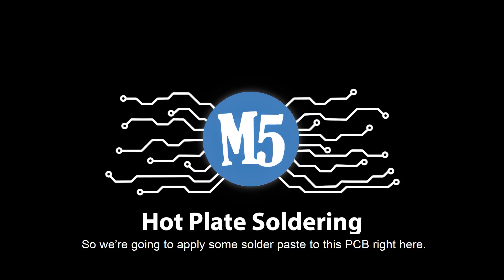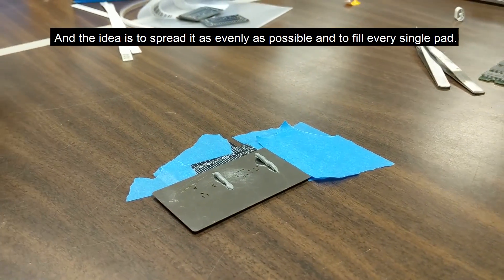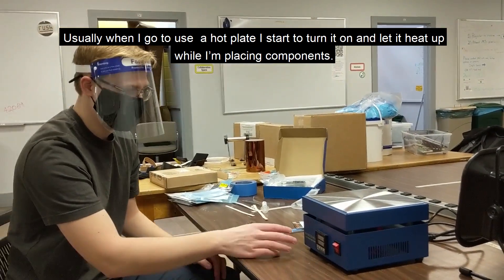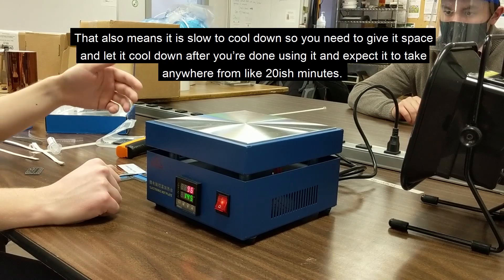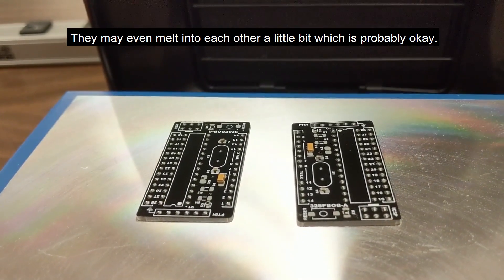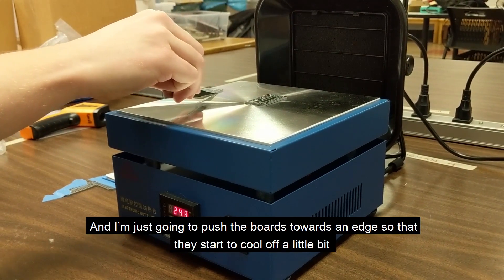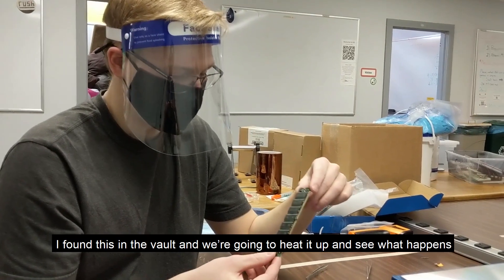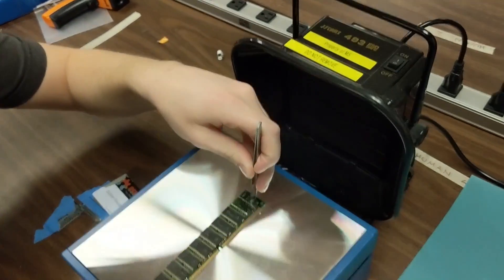Soldering with a hot plate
Chris Caron (EE & Physics, Class of 2021) teaches us how to solder and desolder components using a hot plate.